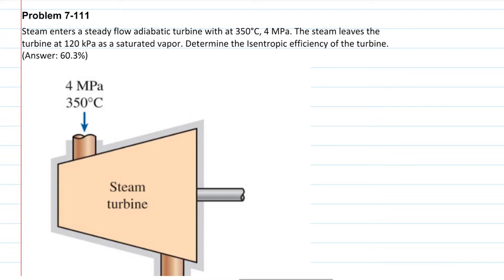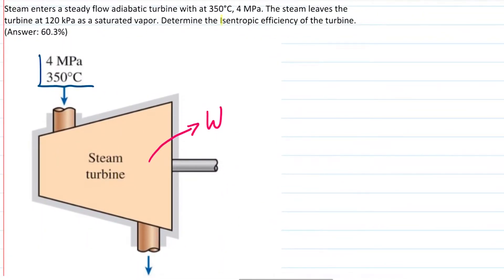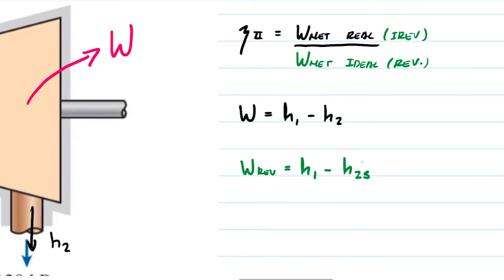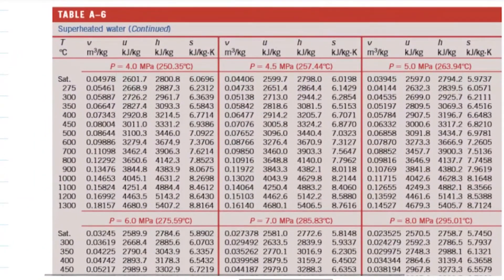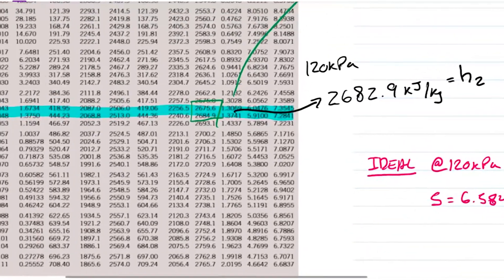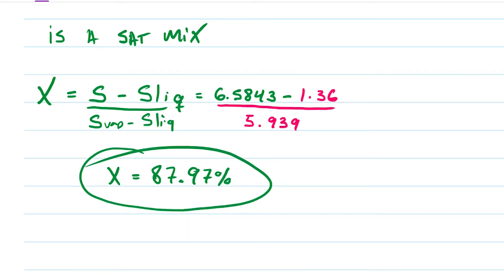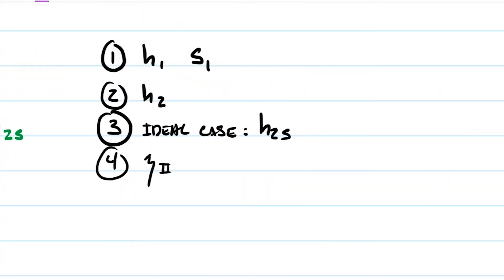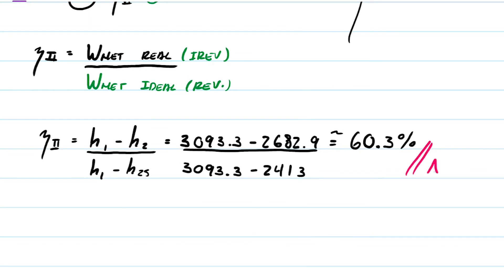Steam Turbine Isentropic Efficiency |Thermodynamics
Welcome to Engineering Hack! In today's video we are a problem on entropy in to turbines steam engines. The problem tells us that steam enters a steady flow adiabatic turbine and leaves the turbine as a saturated vapor, and we want to determine the isentropic efficiency of the turbine. The problem requires you to know the definition of work, efficiency and how to do interpolation, with some other pure substances. Everything else comes by analyzing the problem and the system at hand.

Problem statement: Steam enters a steady flow adiabatic turbine with at 350°C, 4 MPa. The steam leaves the turbine at 120 kPa as a saturated vapor. Determine the Isentropic efficiency of the turbine.

Answer:
 60.3%

In this video:
00:00 Intro
00:40 Problem statement
01:04 Problem analysis
05:53 Gameplan
06:34 Enthalply and Entropy from state 1 and 2
09:16 Ideal case
14:10 Efficiency
15:48 Final Thoughts